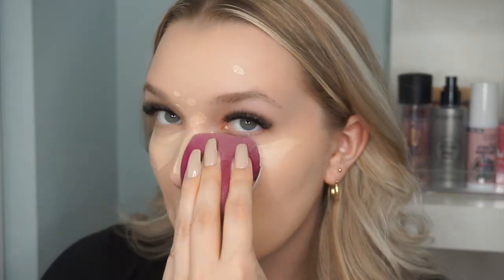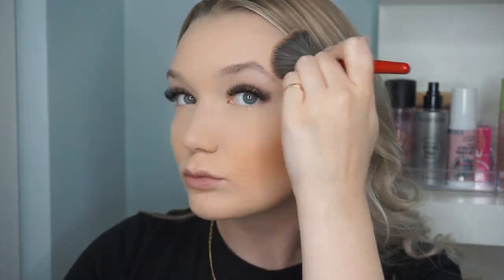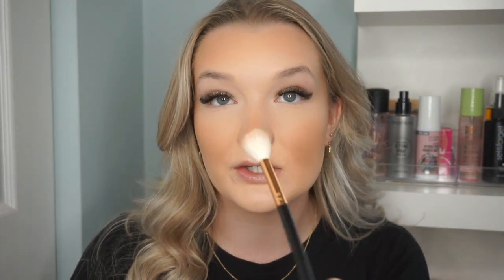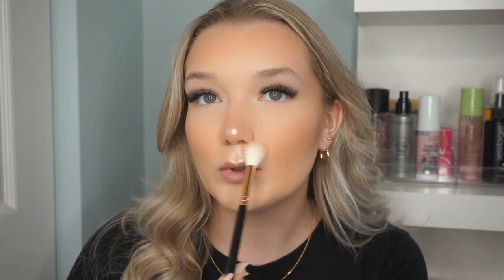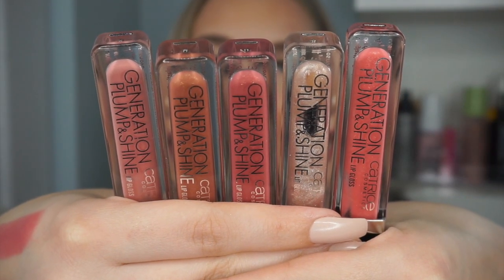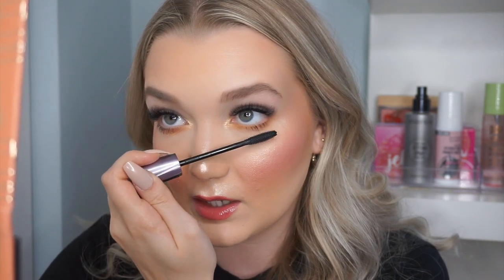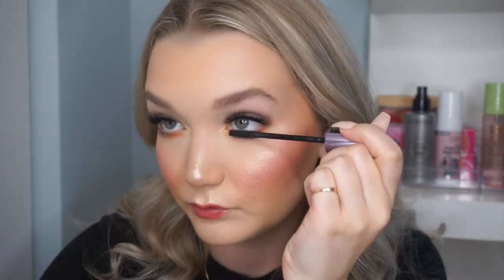Full Face, One Brand: Catrice Cosmetics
Hey Guys! Today I'm continuing my Full Face, One Brand series with Catrice Cosmetics. Catrice kindly sent over most of these products (over time) but all the thoughts expressed are my own.